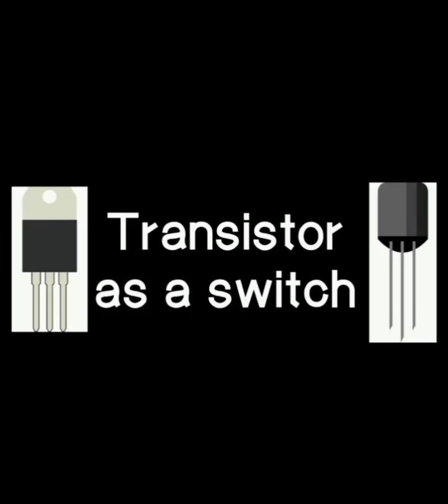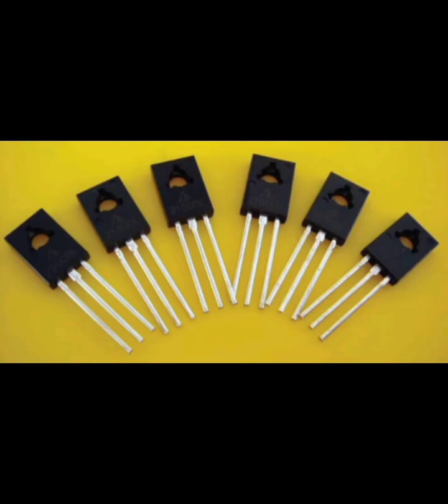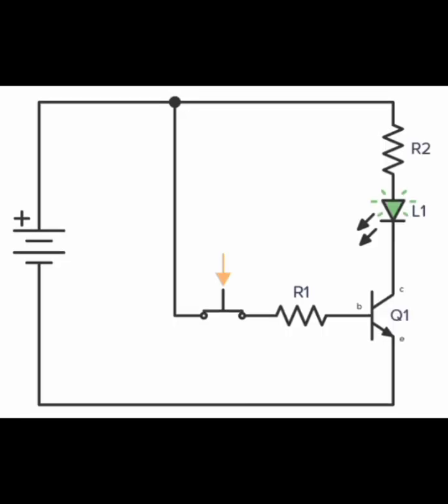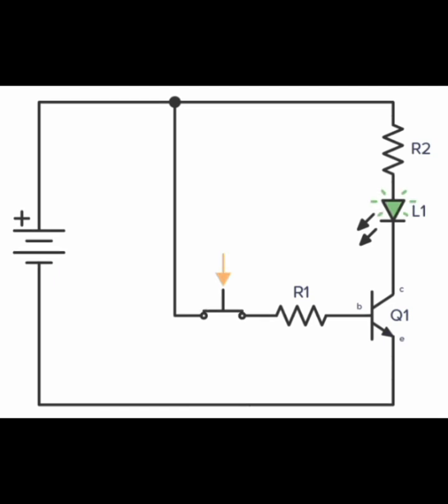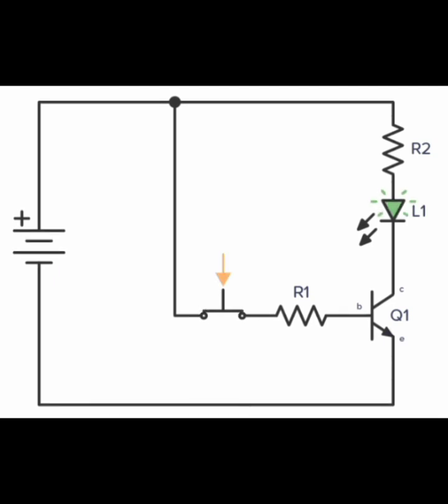Transistor as a switch.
transistor acts as a switch